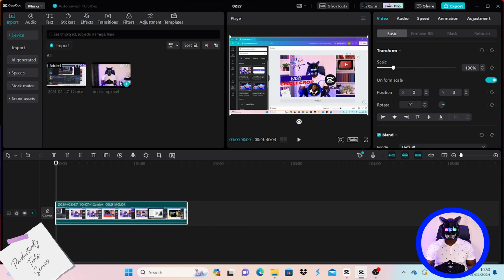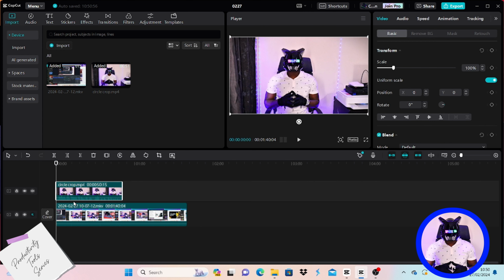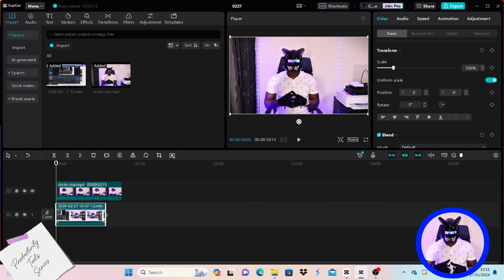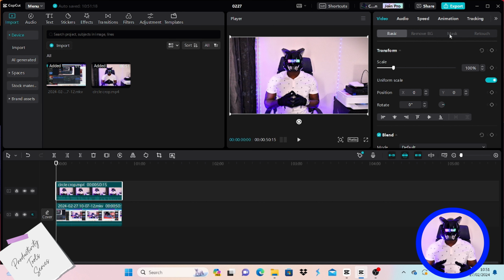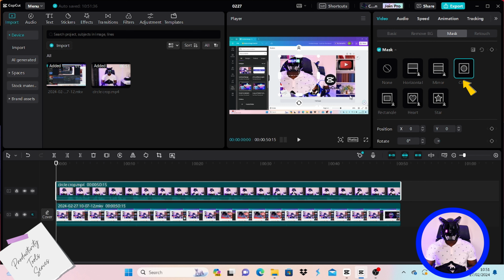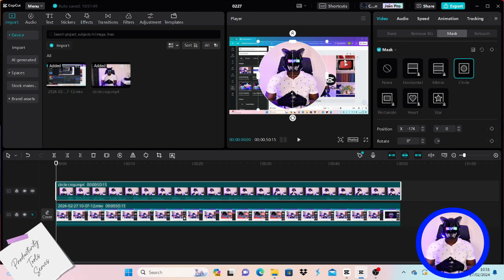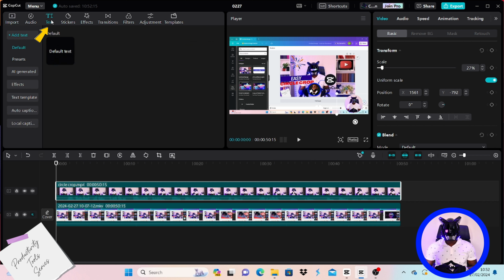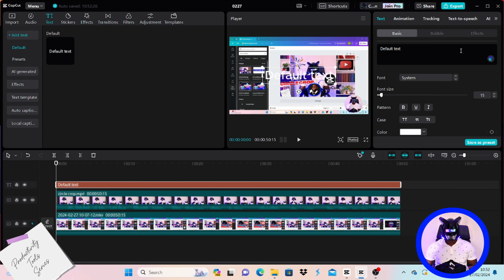How To Circle Crop Video On Another Video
In this video, I explain How To Circle Crop Video On Another Video using Capcut.